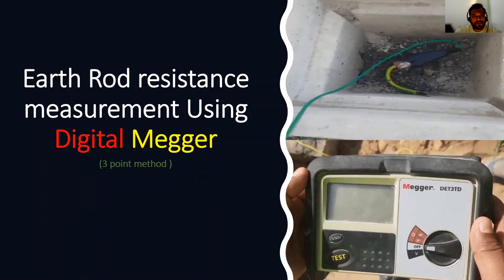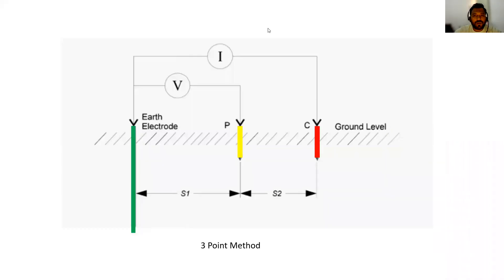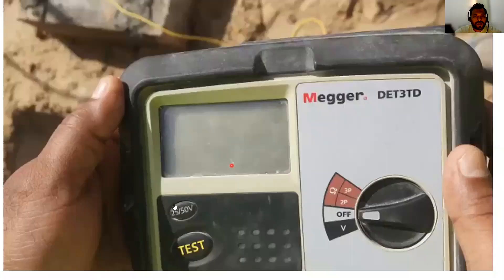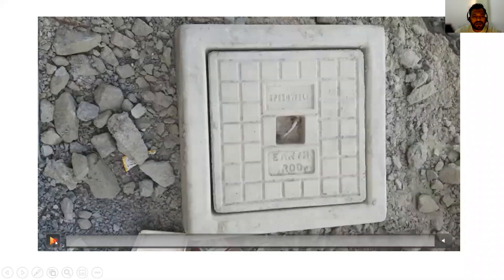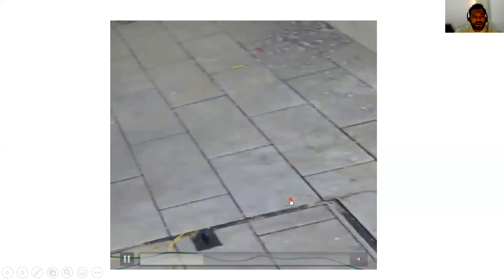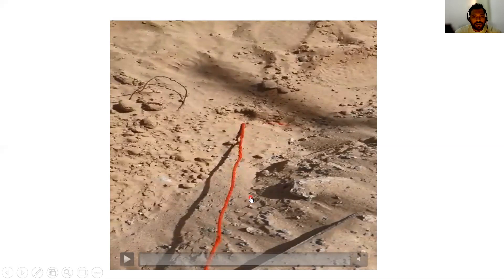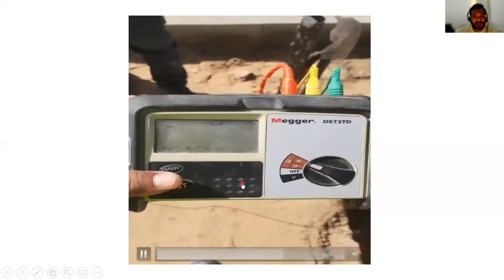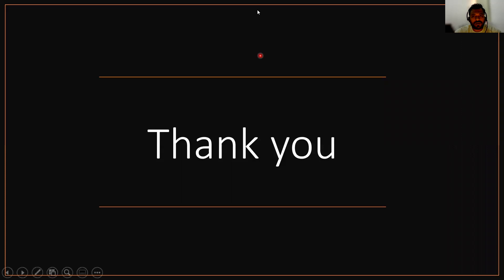Earth rod resistance measuring -using a Digital megger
Dear Youtube community

Earth rod resistance measurement using digital megger

Earthing system is a Connecting a wire between ground and electrical equipment

In earthing system main parts/components are

 1- Earth rods & accessories
 2- Earth pit
 3- Earth clamps

Earth value is measured in OHMS  and these value is different from soil to soil.

Few soils are listed below as

1- Alluvial soil
2- Black cotton soil
3- Red Soil
4- Laterite soil
5- mountainous or forest soils
6- Arid /desert soil
7- Saline and alkaline soil etc

 So we see different earths listed above these earth resistance values also different due to different soil nature

In order  to create low resistance path of the circuit  we required earth value less than one ohms . To achieve this we insert the  earth rod (usually copper rod ,stainless steel ) inside the ground.

This video shows how to measure the earth resistance value of this inserted earth rods.

In this video we use a digital megger to demonstrate  the earth values.it is live/practical video.

Thanks